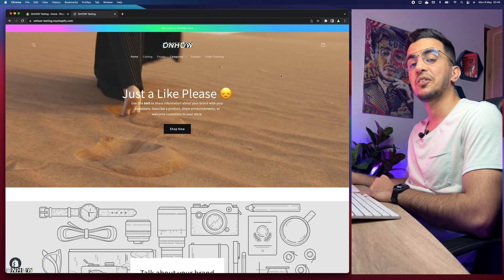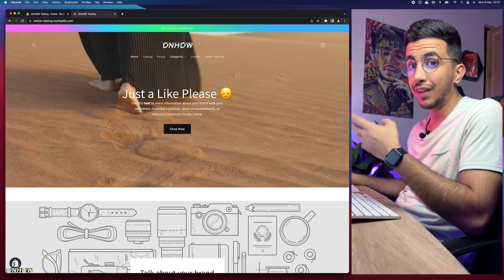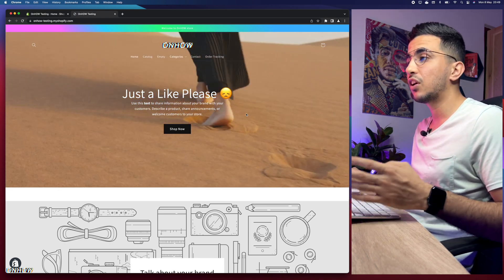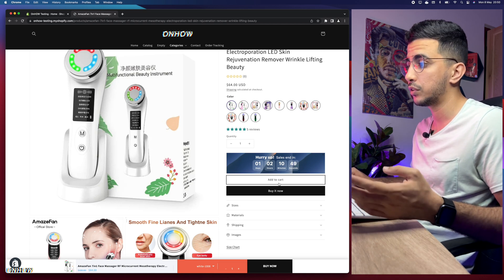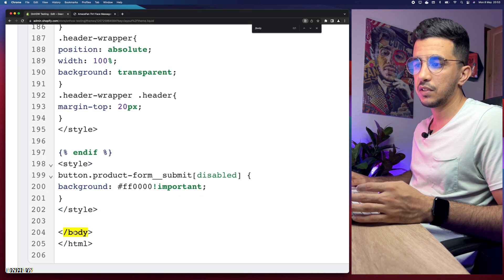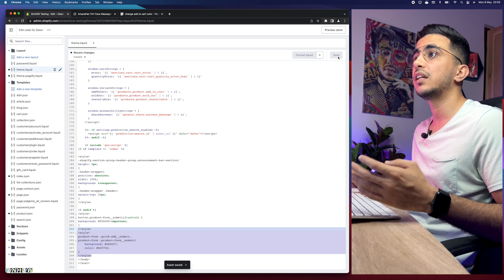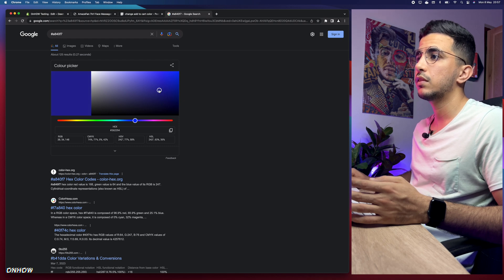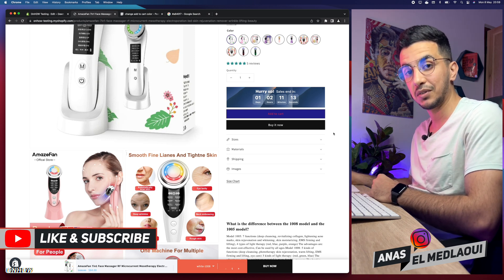How To Change Add To Cart Color In Shopify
Today i will show you how to change add to cart button and text color in Shopify and add any hex color code to both button and the text on add to cart for your Shopify store.
changing the color of your "Add To Cart" button and text on Shopify is really important it is to make sure your customers have the best shopping experience possible.
By selecting an eye-catching color for add to cart button and text, you can draw attention to them and encourage shoppers to click through more quickly, this could mean more sales for you in the long run also choosing colors that match or complement those already found throughout your Shopify store will help create a cohesive look that appeals even further to potential customers that will easily click on your add to cart button.
Overall, taking time out of running other aspects of your Shopify business operations like inventory management or marketing campaigns allows for some creative freedom when it comes down customizing small details like “Add To Cart” button and text colors resulting in improved customer satisfaction and higher conversion rate.